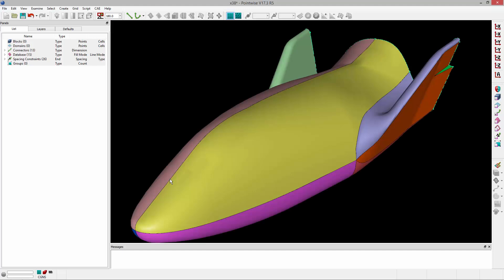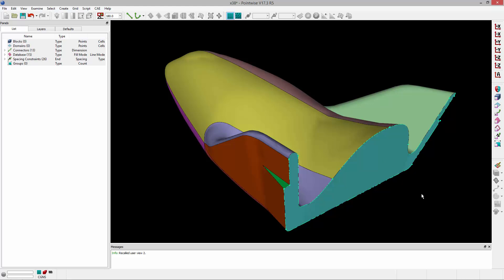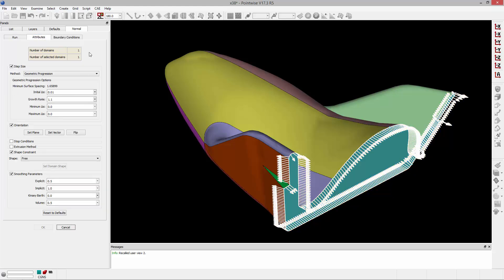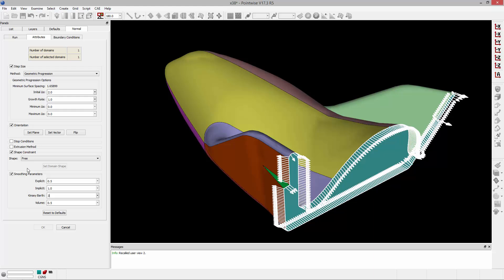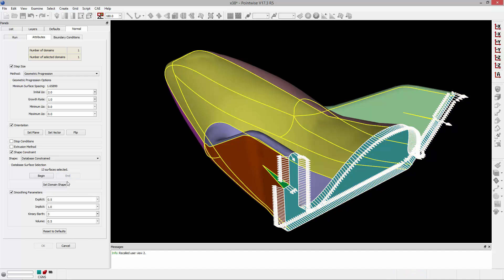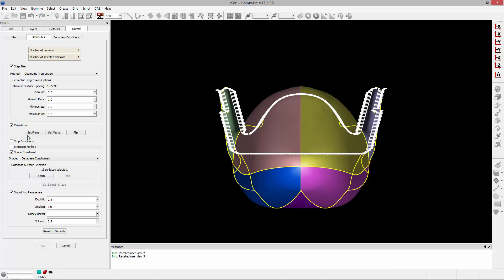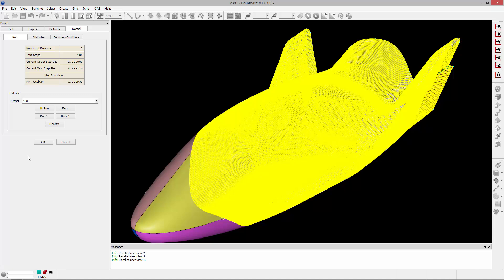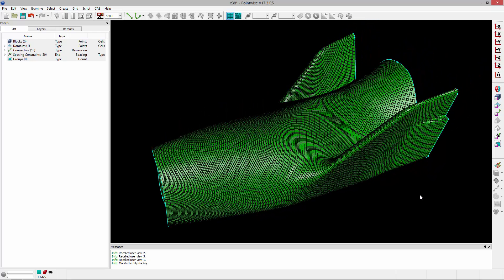Database Constrained Extrusions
In this video we demonstrate how to perform a database constrained extrusion. Simply select a connector, or set of connectors, and go to Create, Extrude, Normal. In the Attributes tab scroll down to the Shape Constraint frame and select Database Constrained from the drop down menu and select the surfaces to which the newly extruded domain will be constrained. Performing database, or geometry constrained extrusions is useful for quickly creating structured domains on the surface of a model.